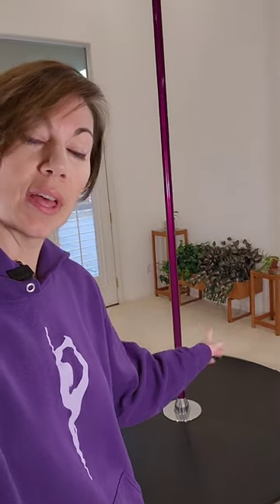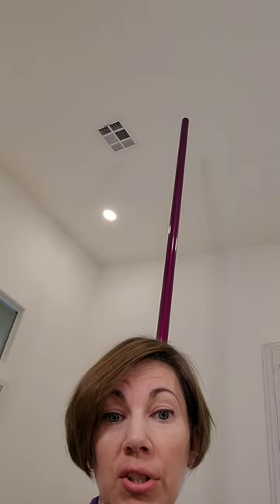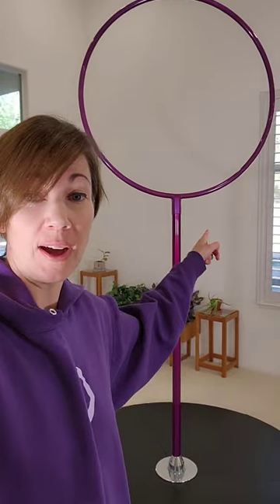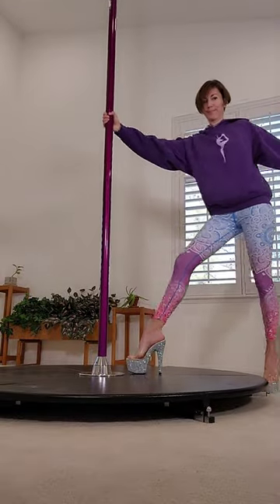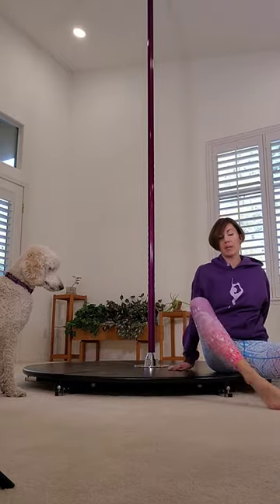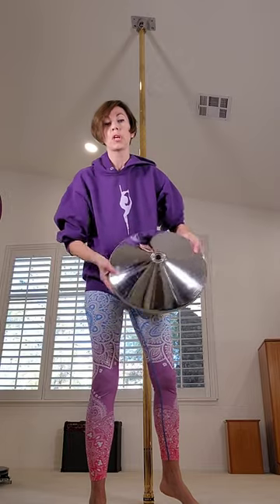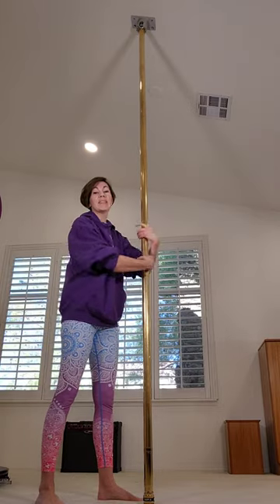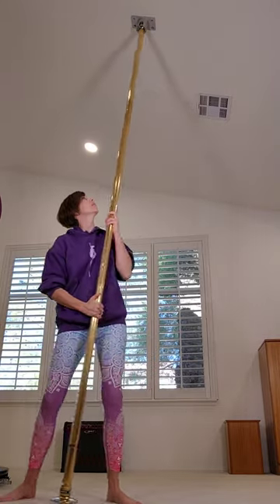Should I buy a Stage Pole or Removable Pole?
Wanna start learning how to use your new pole? Click the link and sign up, you'll instantly receive full access to all of my content, 30-day programs included.